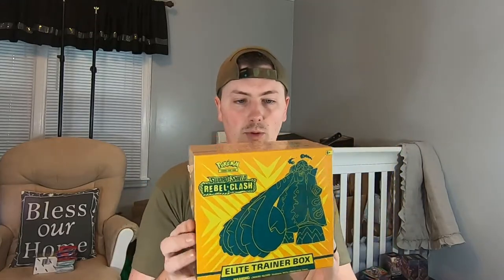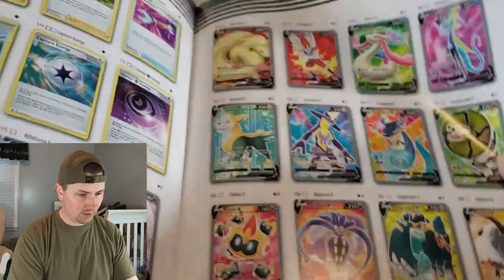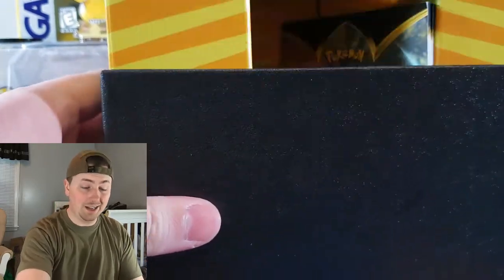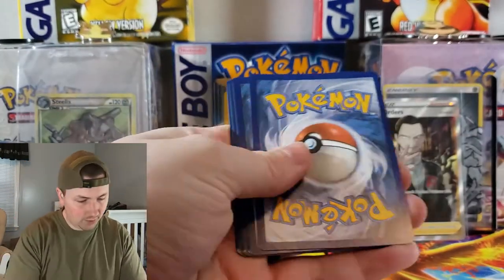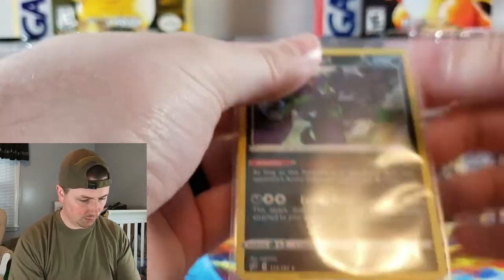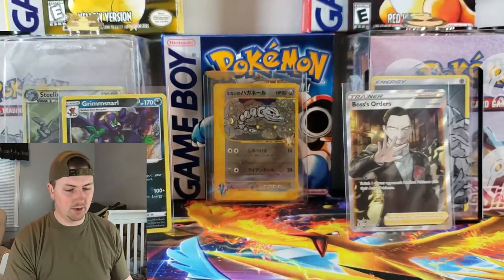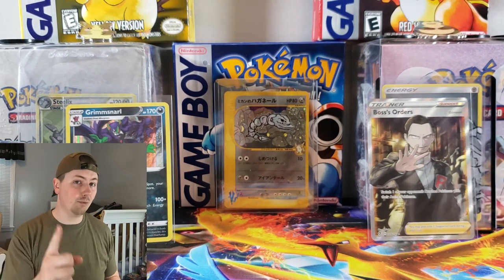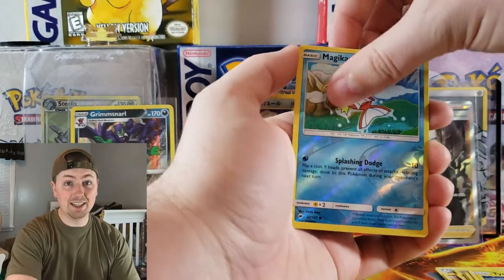Do The Rebel Clash ETBs Have The Best Pull Rates? *Rare Card Pulled!*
We're going to test the theory that the Rebel Clash ETBs have high pull rates!

For all of your Pokemon TCG needs, visit GameNerdz! They have better prices and provide excellent customer service! Preorder the new Pokemon TCG set, Rebel Clash, today!

-Return of the PokeMaster
-The Karma Zone
(No YouTube channel)